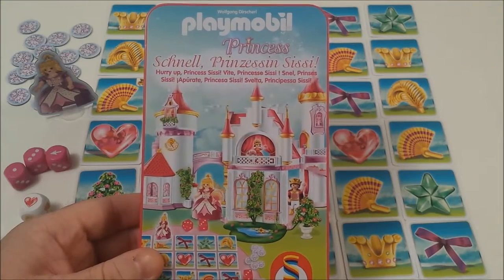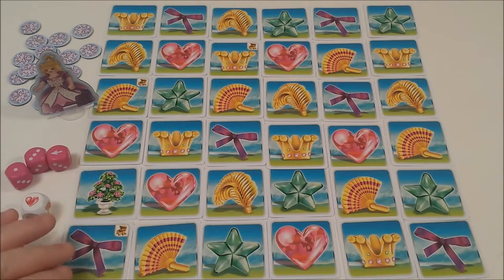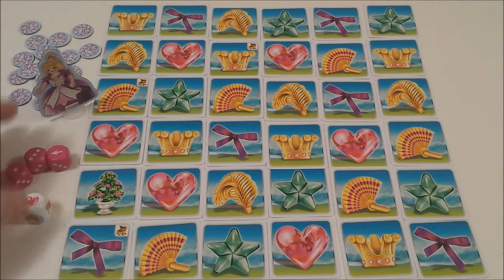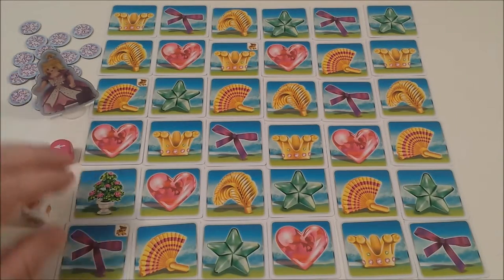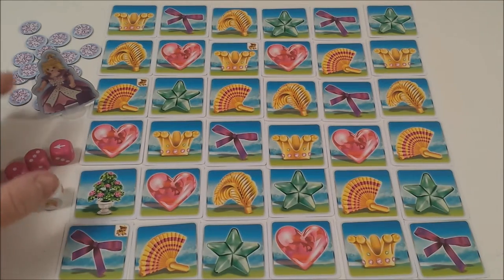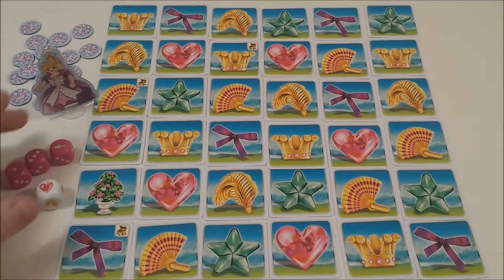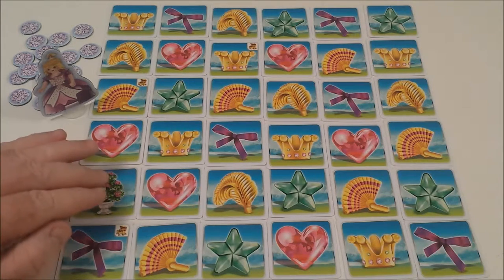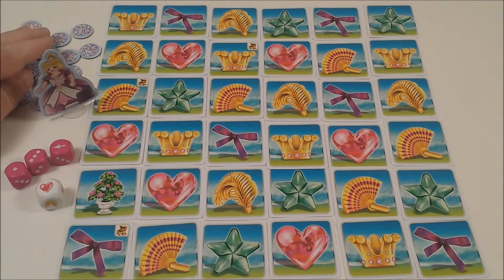Playmobil Princess Game : An Overview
PLAYMOBIL PRINCESS GAME
Ages: 6+
Players: 2 - 4
Playing Time: 15 Minutes
Author: Wolfgang Dirscher
Mechanic:Dice Rolling/Token Movement